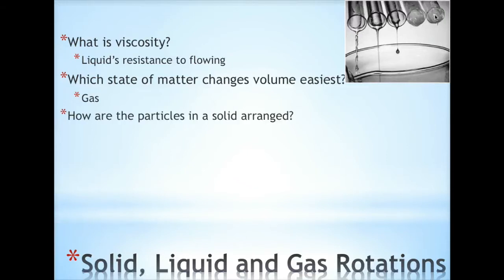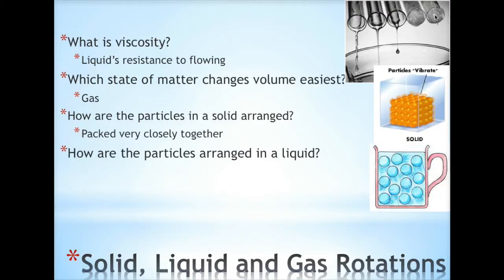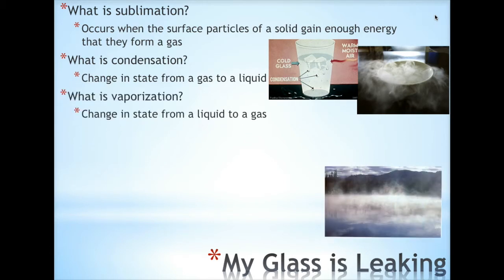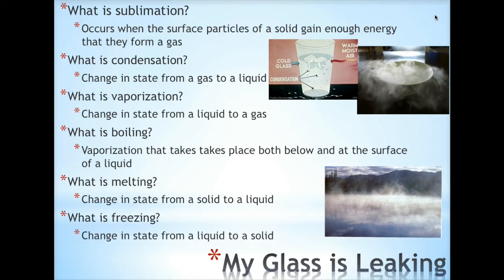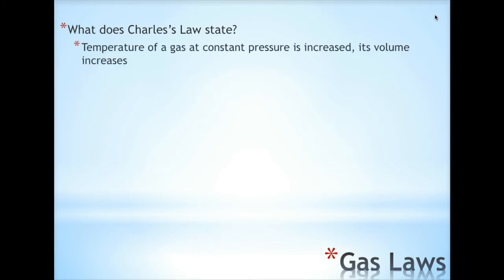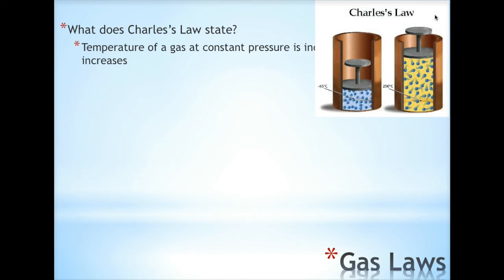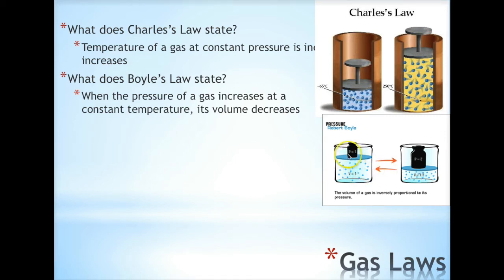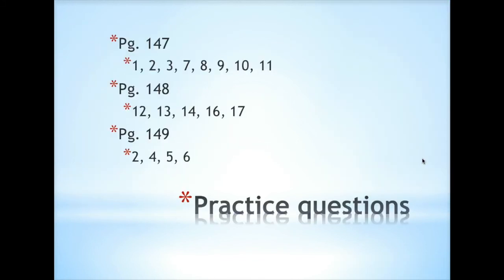Chapter 4 Quiz Review Podcast